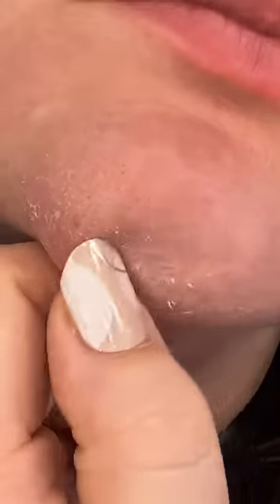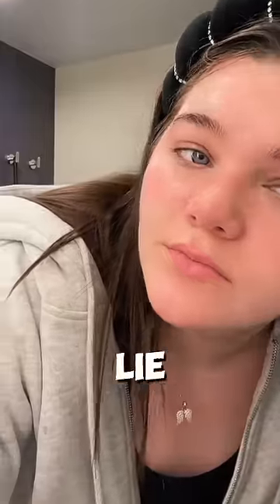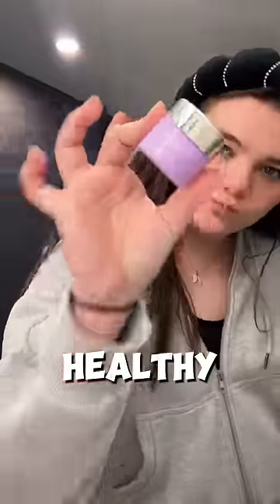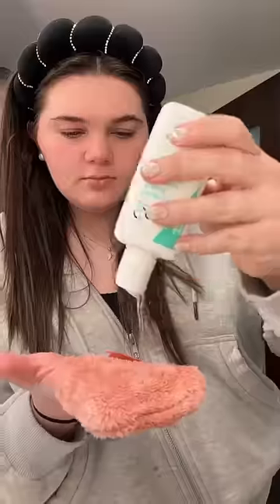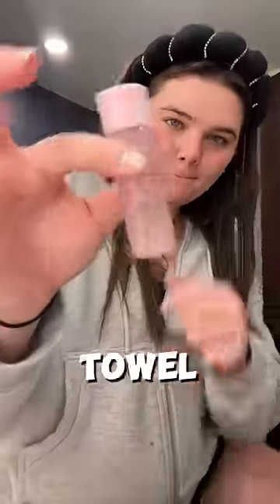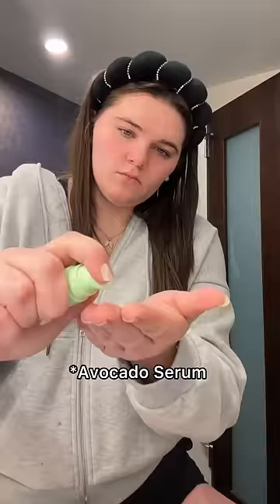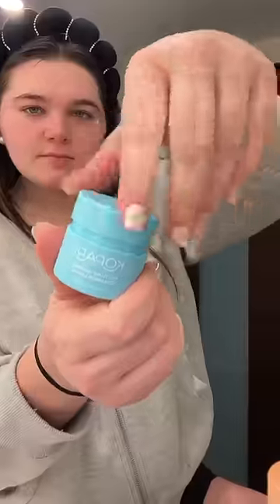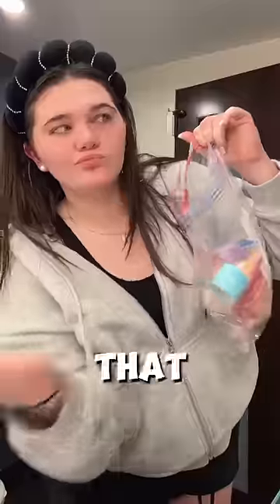SALON quality skincare routine😌💅 *at home￼